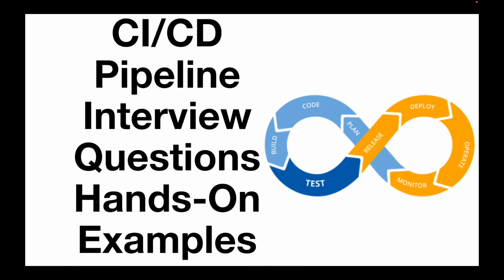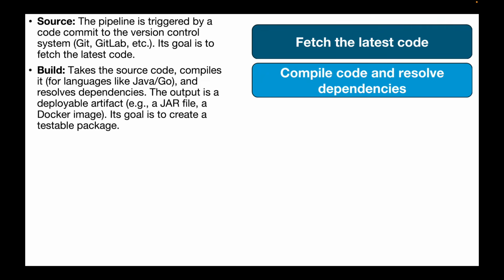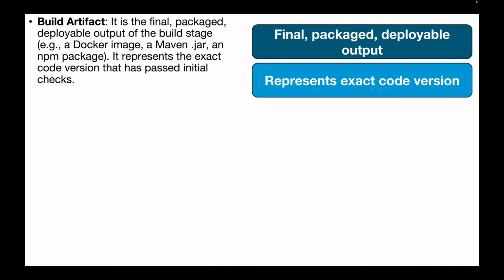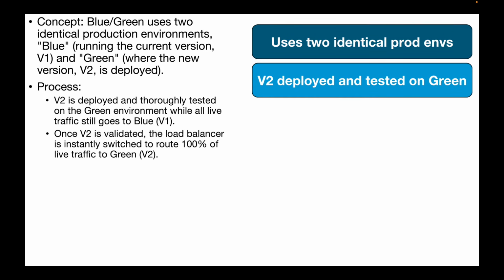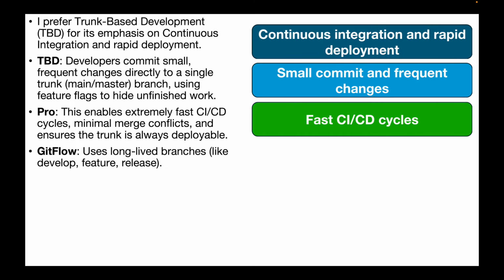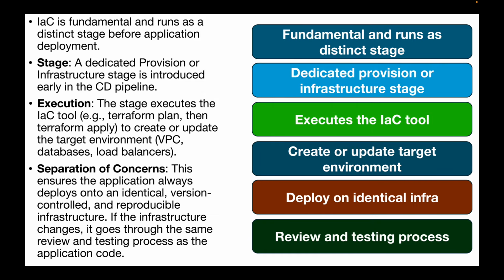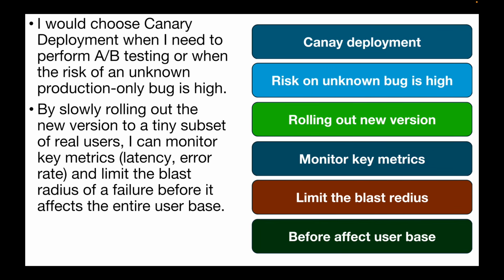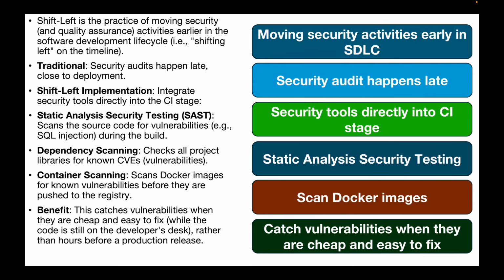CI/CD Pipeline Interview Questions : 15 Hands-On Scenarios You Must Master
Hello,

This comprehensive guide breaks down 15 of the most crucial, scenario-based CI/CD and DevOps interview questions you will face in 2024. We dive past the basic definitions and give you the detailed, architectural answers hiring managers are looking for.

🔥 What you'll master in this video:

Core Concepts: CI vs. CD vs. CD clearly explained.

Deployment Strategies: Hands-on examples of Blue/Green vs. Canary Deployment for zero downtime.

Security: Implementing "Shift-Left" security and securely managing secrets (Vault/Key Vault).

DevOps Tools: Integrating IaC (Terraform) and handling Database Migrations (Flyway/Liquibase).

Troubleshooting: Identifying and fixing pipeline bottlenecks and flaky tests.

Architecture: Structuring pipelines for Microservices and utilizing Feature Flags.

📋 Questions Covered:

🔹 Question 1: Explain the definitive differences between Continuous Integration (CI), Continuous Delivery (CD), and Continuous Deployment (CD).
🔹 Question 2: Outline the common stages of a robust CI/CD pipeline and the primary goal of each stage.
🔹 Question 3: How do you securely manage sensitive data like API keys, database credentials, and access tokens within your CI/CD pipeline configuration?
🔹 Question 4: What is a build artifact, and what is the importance of an Artifact Repository like Artifactory or Nexus in the CI/CD process?
🔹 Question 5: You're deploying a new version that requires a database schema change. How do you handle the database migration safely within your pipeline?
🔹 Question 6: Describe the Blue/Green Deployment strategy and explain how it achieves zero downtime.
🔹 Question 7: Your deployment to production just failed a crucial post-deployment health check. What is your immediate and preferred rollback strategy?
🔹 Question 8: When implementing CI/CD, which Git branching strategy—Trunk-Based Development or GitFlow—do you prefer, and why?
🔹 Question 9: Your CI build time has increased from 5 minutes to 15 minutes. How do you find the bottleneck and what optimizations would you suggest?
🔹 Question 10: How does Infrastructure as Code (IaC), using a tool like Terraform or CloudFormation, integrate into your CI/CD pipeline?
🔹 Question 11: How can you deploy an unfinished feature to production via Continuous Deployment without exposing it to all users?
🔹 Question 12: You have a Microservices Architecture. How would you structure your CI/CD pipelines?
🔹 Question 13: Contrast Blue/Green deployment with Canary Deployment and explain when you would choose Canary.
🔹 Question 14: What is a "flaky test", and what is its negative impact on the CI/CD pipeline? How do you deal with them?
🔹 Question 15: Explain the concept of "Shift-Left" in the context of CI/CD security.

Whether you're prepping for a DevOps Engineer, SRE, or Cloud role, this video provides the technical depth and confidence you need to impress your interviewer. Don't just know the tools—understand the architecture!

Get ready to shine in your interviews! Watch, learn, and arm yourself with the knowledge and strategies needed to crack any AWS SysOps interview.

Let's demystify DevOps together! 🌐🔍 DevOpsInterview DemystifyingDevOps InterviewPrep DevOps DevOpsEngineerQuestions DevOpsEngineerInterview DevOpsEngineer DevOpsTutorial CICDComputing DevOps DevOpsInterview DevOpsEngineer ScenarioBasedQuestions CloudInfrastructure🚀

Happy learning!!